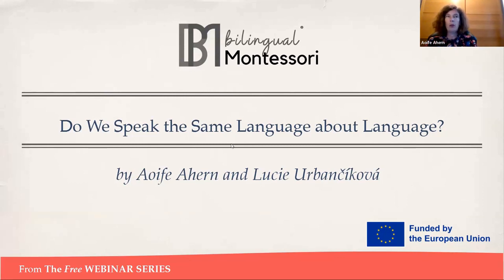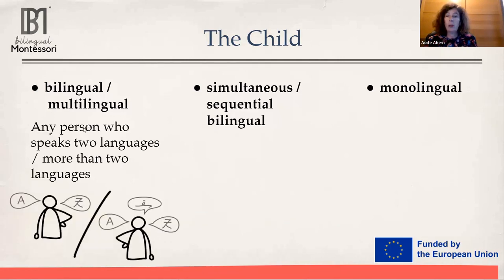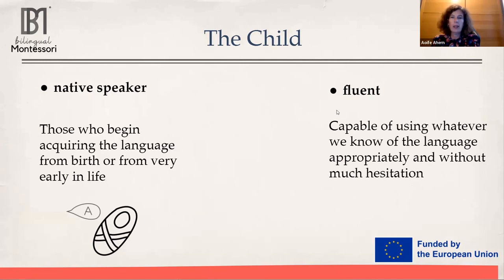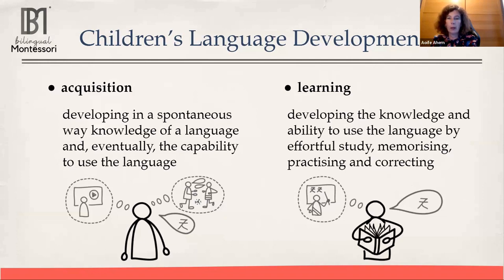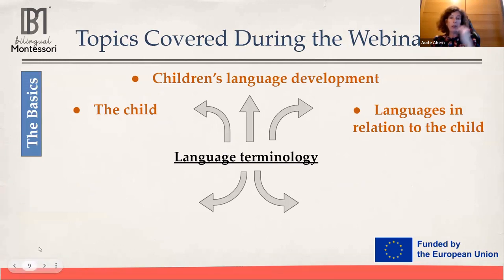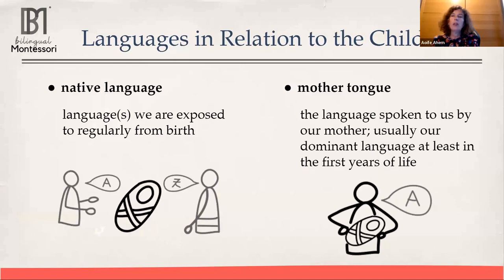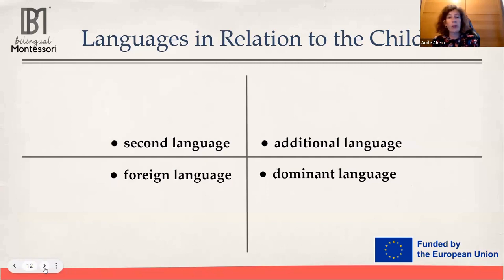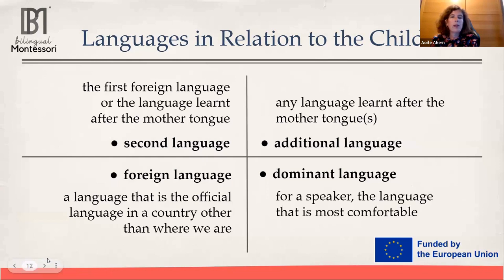2a "Do We Speak the Same Language about Languages? - part 1" with Aoife Ahern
When implementing a bilingual program into your school you can suddenly be faced with a lot of new terminology around language acquisition. In this two part webinar Dr. Aoife Ahern, a Professor of Languages Education at the Universidad Complutense of Madrid, presents basic terminology with regard to the child’s experience of acquiring another language.

In the second video Aoife explores the concept of "language ecology," emphasizing the importance of the milestones and stages in the linguistic development process in bilingual learners and discusses the role of social settings in activating and utilizing languages.

This video is intended to foster a more informed and supportive educational environment where educators can effectively communicate and share insights about the multifaceted experiences of bilingual students. In the conclusion, Lucie Urbančíková joins to help us reflect on the content and provides some practical strategies for applying the concepts presented.